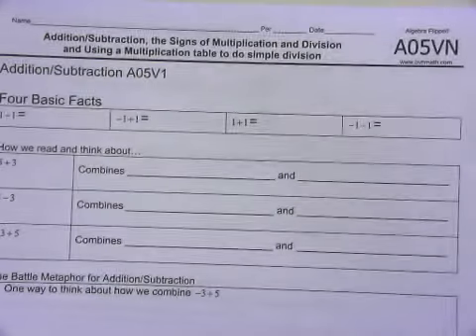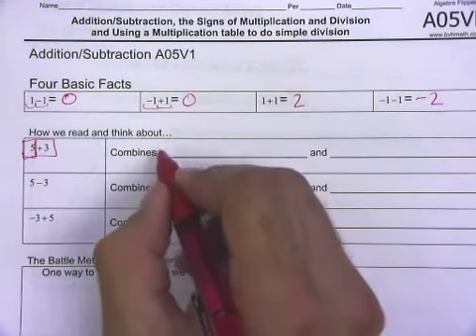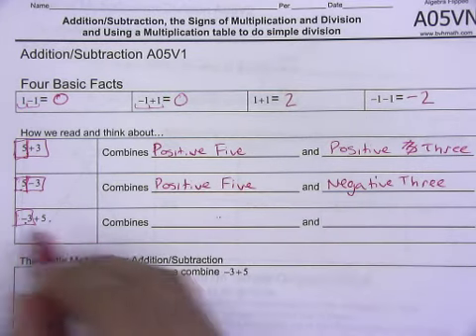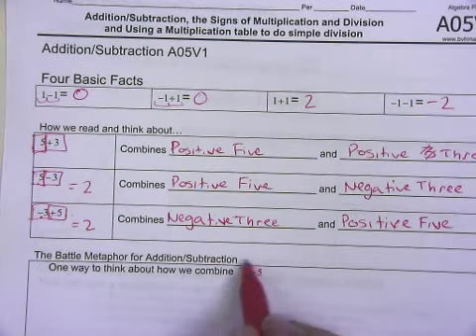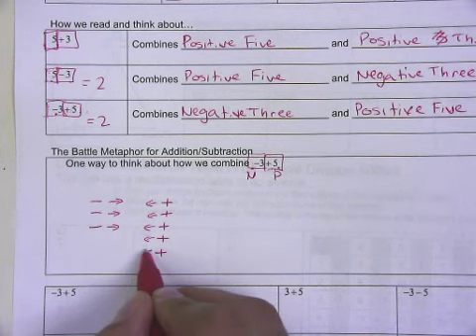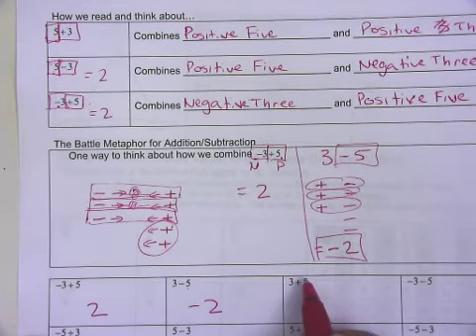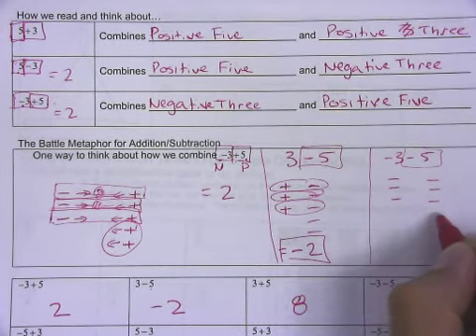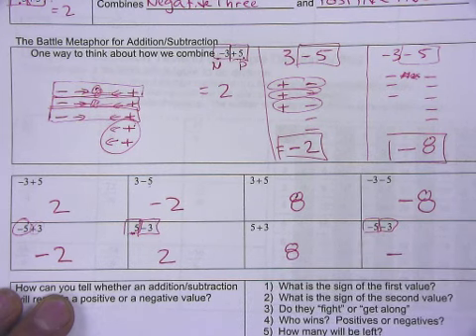Alg A05V1 Addition Subtraction